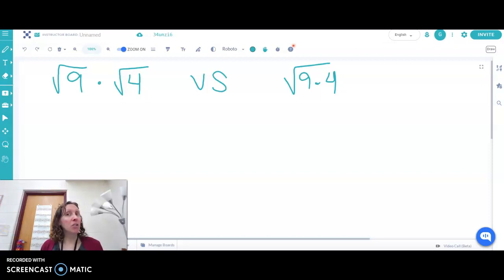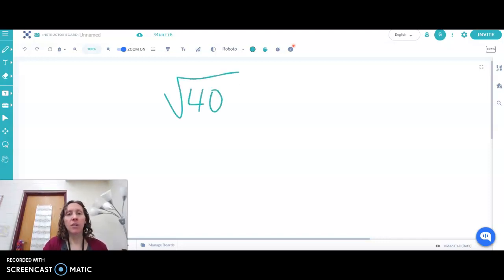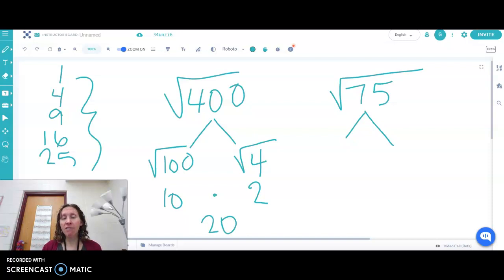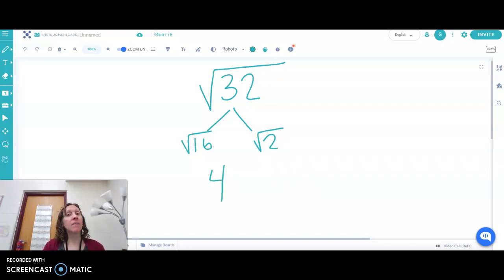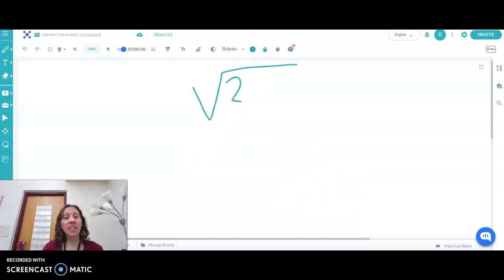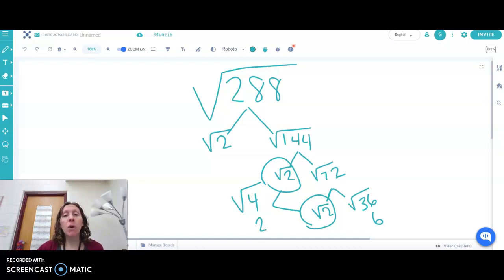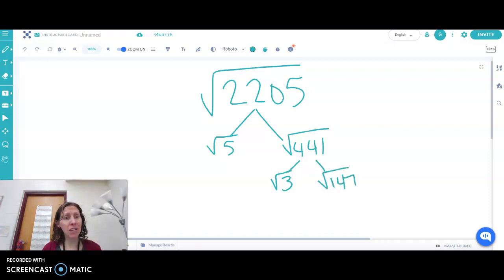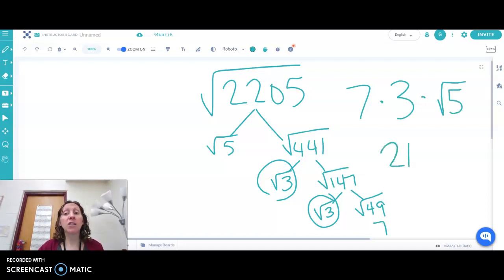Square Roots 2